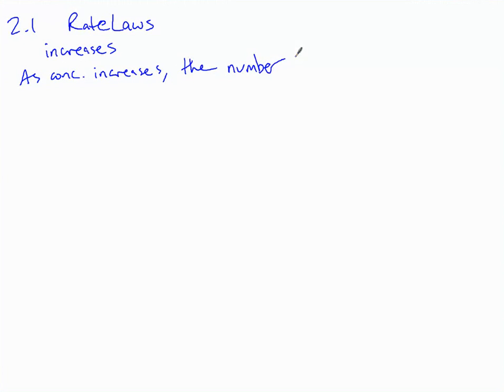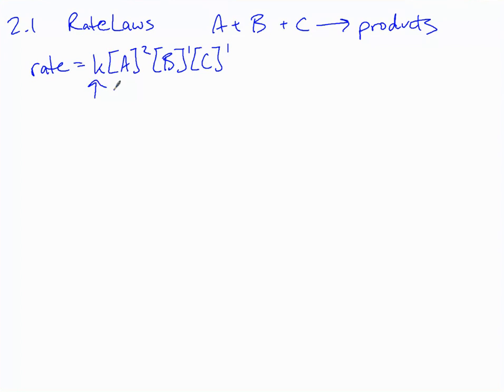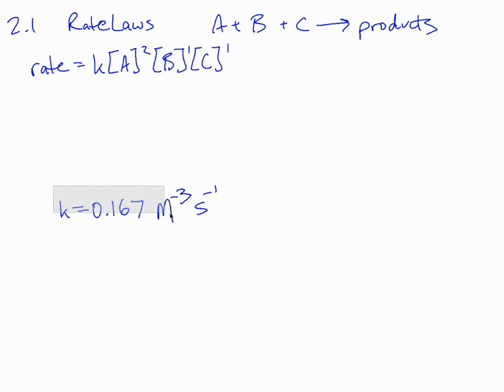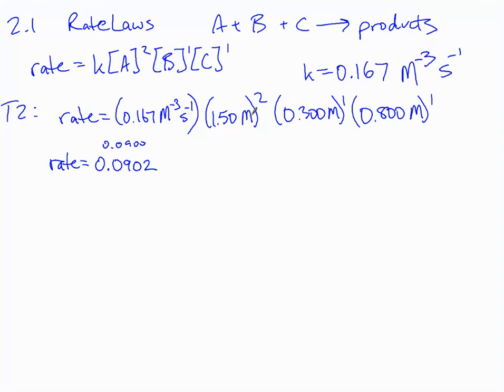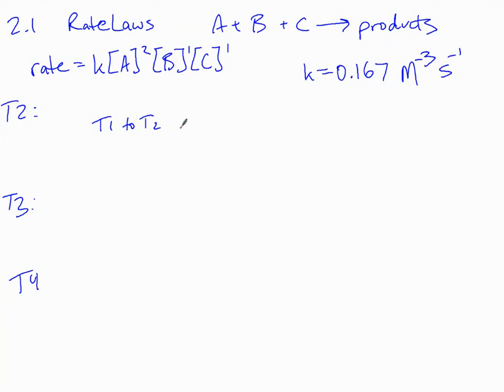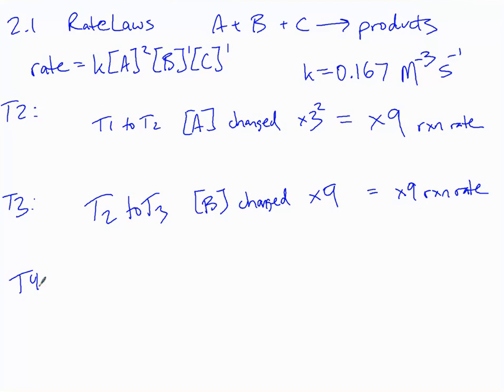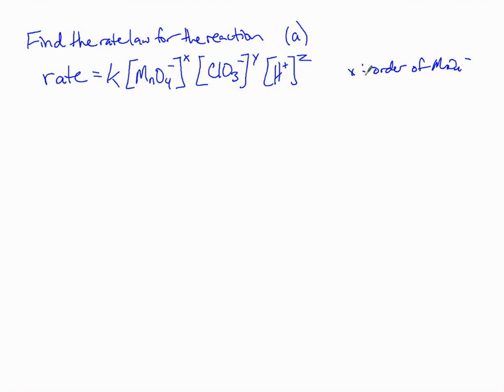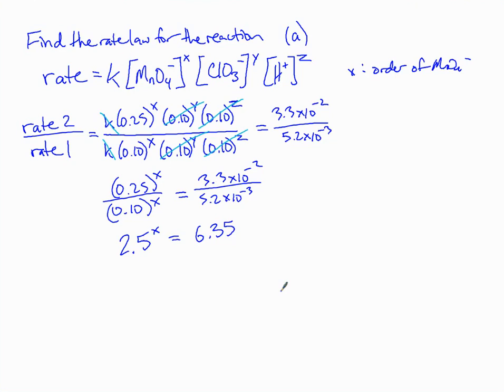AP Chem 02-1 22 Sep 20